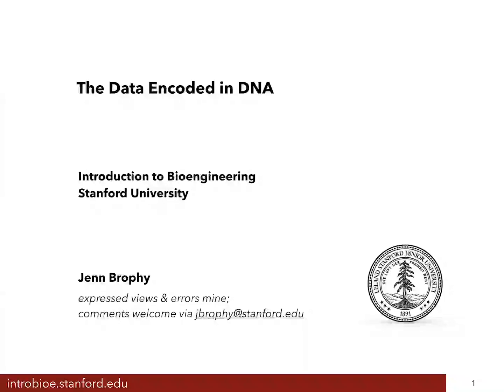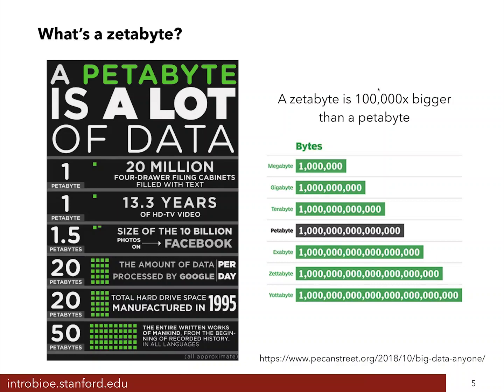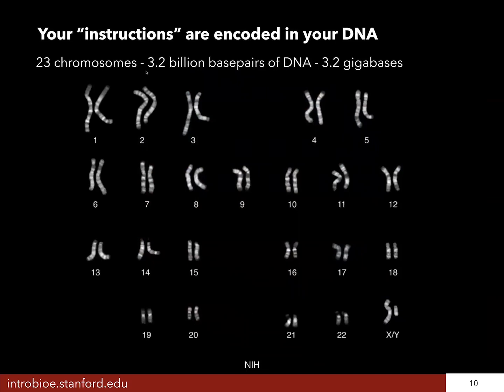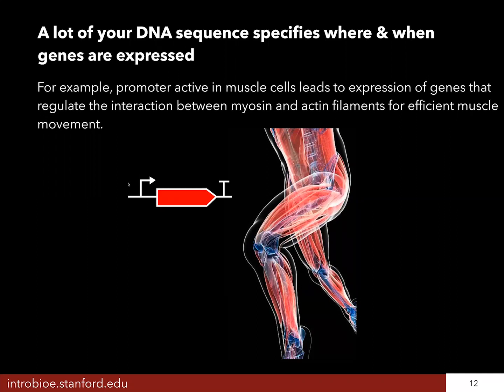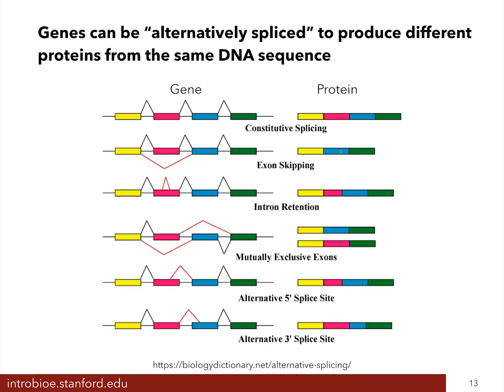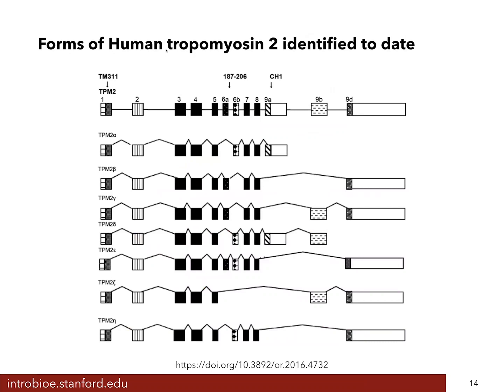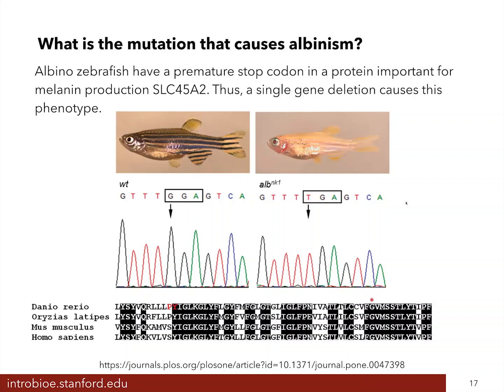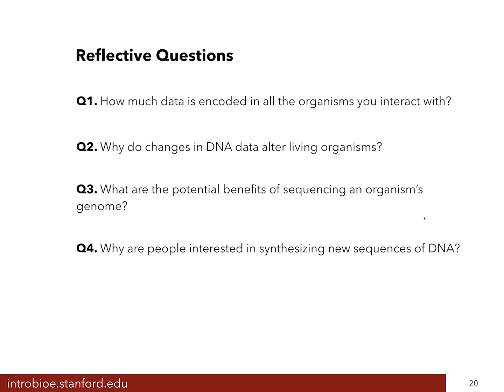M4A1 The data encoded in DNA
In the next set of videos, we'll discuss reading and writing DNA, technologies to sequence and synthesize DNA, and how information could be stored in DNA.